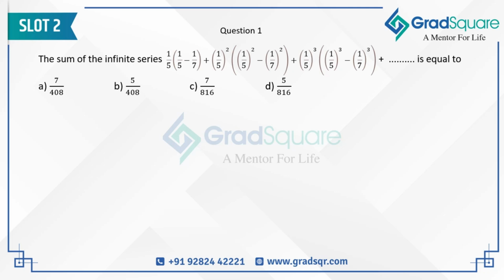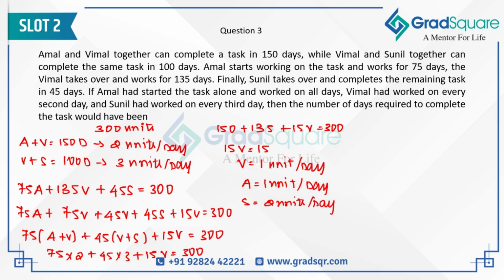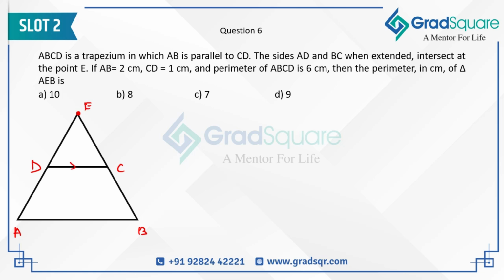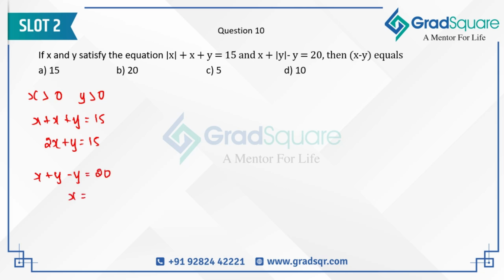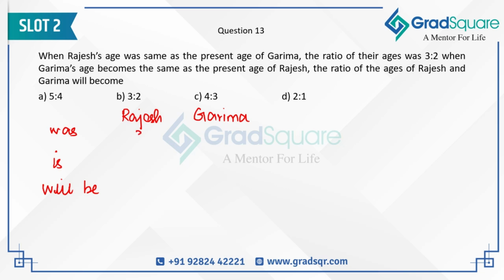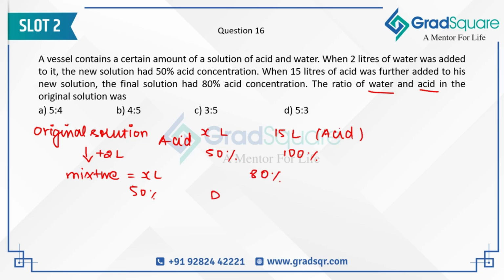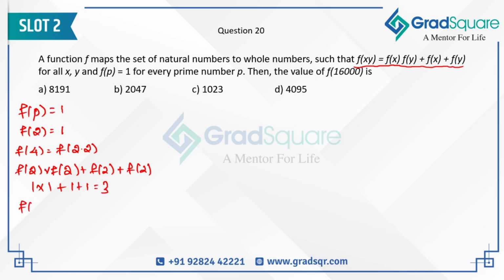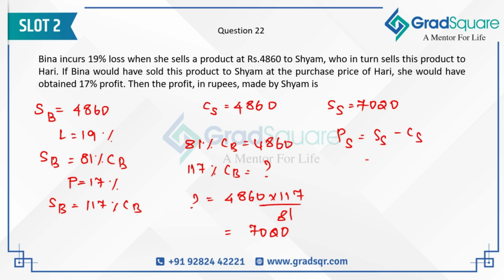CAT 2024 Slot 2 - QA Solutions by GradSquare Mentor Richard Raj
In this video, GradSquare Mentor Richard Raj provides in-depth solutions to the Quantitative Ability (QA) section of the CAT 2024 Slot 2 exam. Watch as Richard breaks down complex questions step by step, offering valuable tips and tricks to help you improve your problem-solving skills. Whether you're aiming to ace the CAT exam or looking to strengthen your QA preparation, this video will guide you through essential strategies to boost your score.

Key Highlights:

Detailed solutions for CAT 2024 Slot 2 QA questions
Step-by-step explanations of key concepts
Time-saving tips and problem-solving strategies
Expert advice from GradSquare Mentor Richard Raj